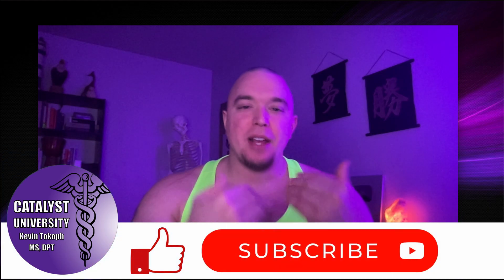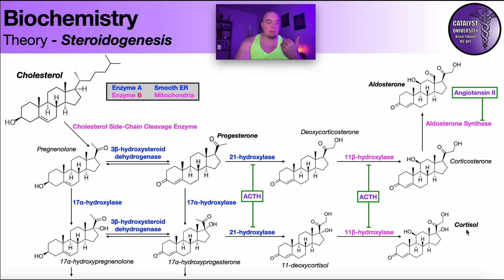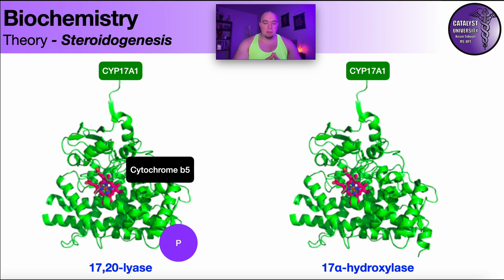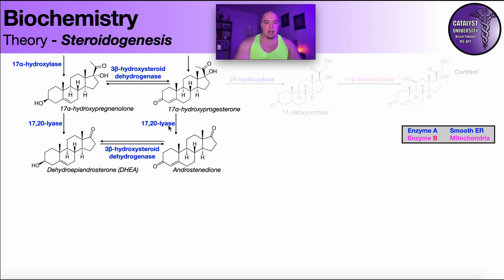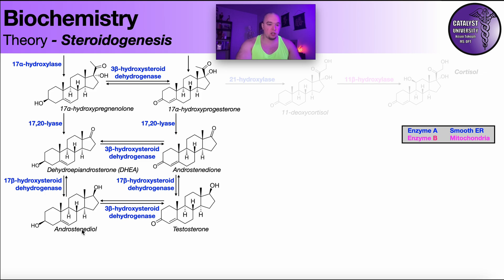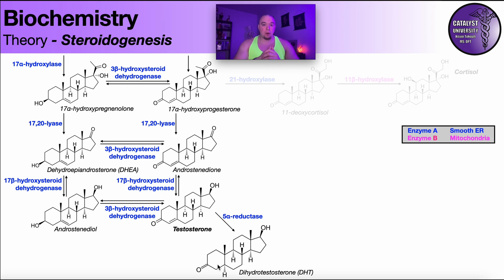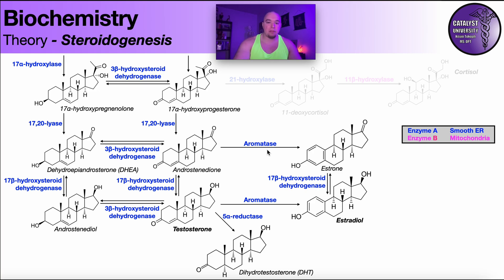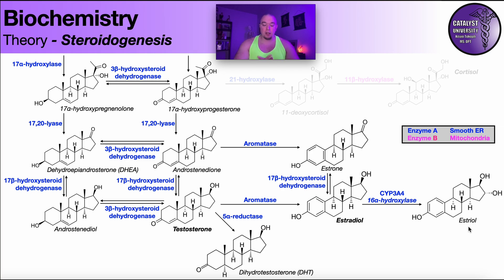Steroidogenesis [Part 2] | Androgens, Estrogens, & Derivatives